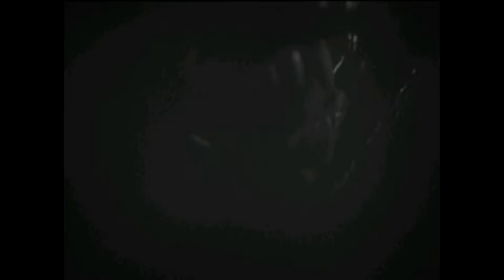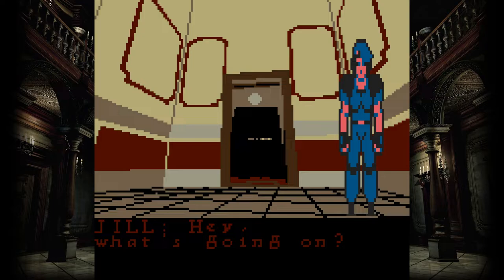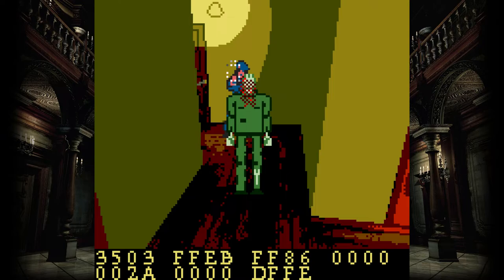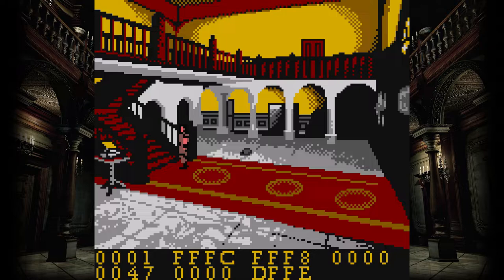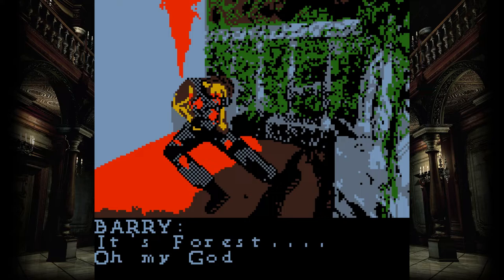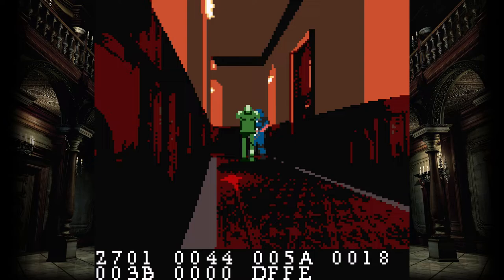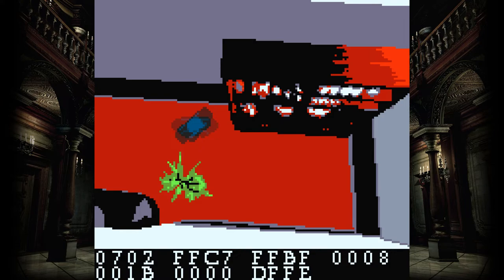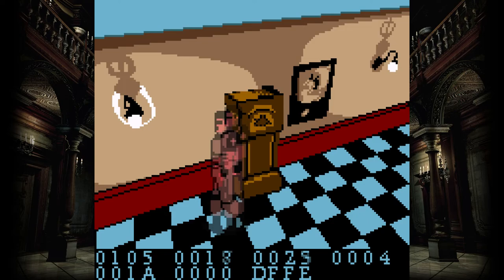Horror To Go: The Cancelled Conversion of Resident Evil for Game Boy Color | Expansion Pack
Horrors of horrors in your pocket!